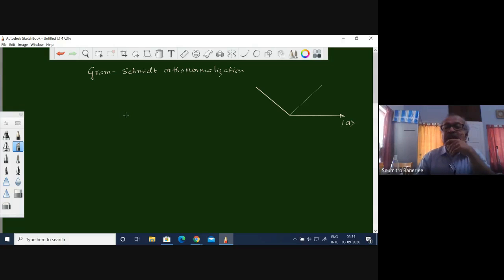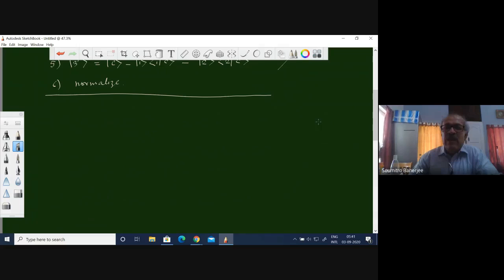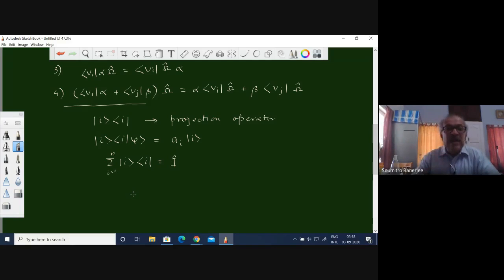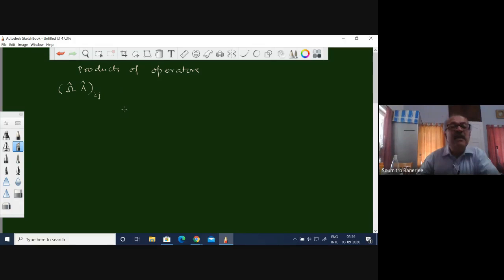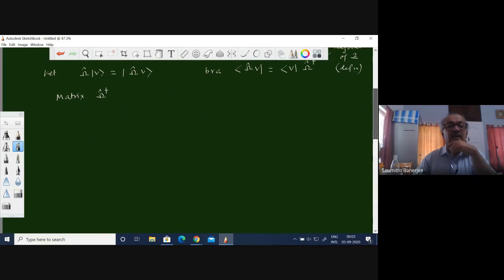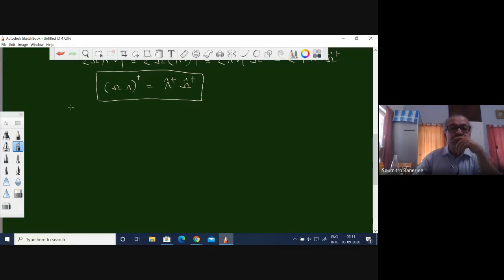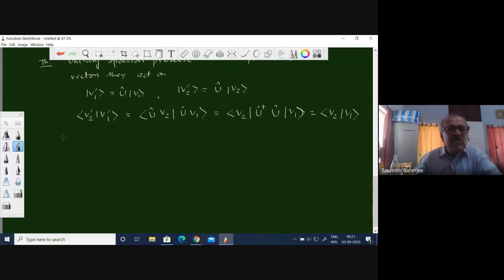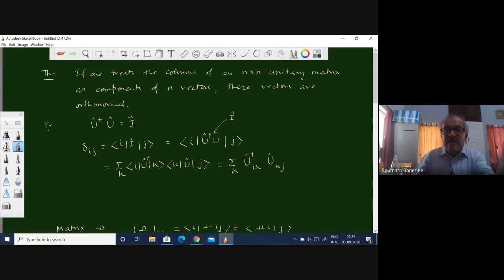9: State vector formalism 3